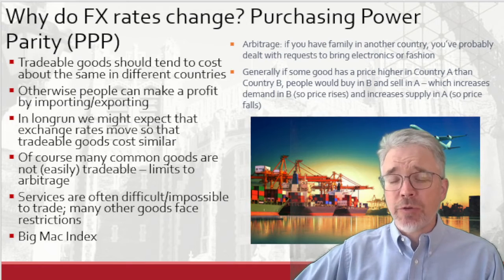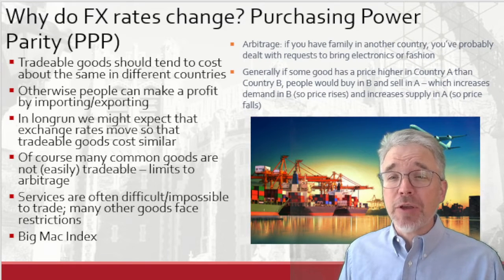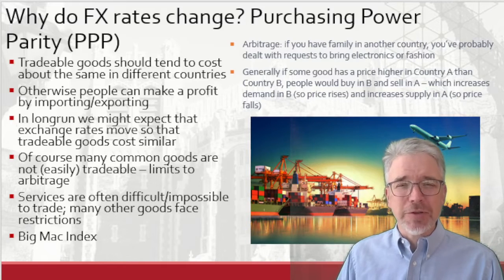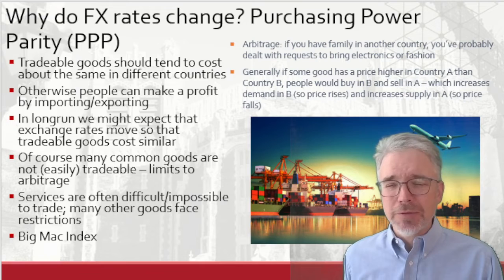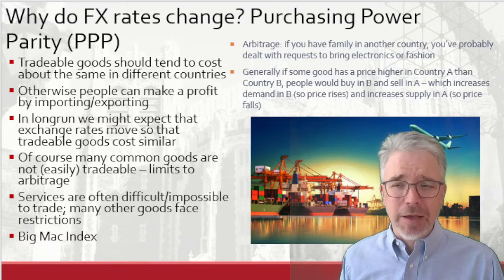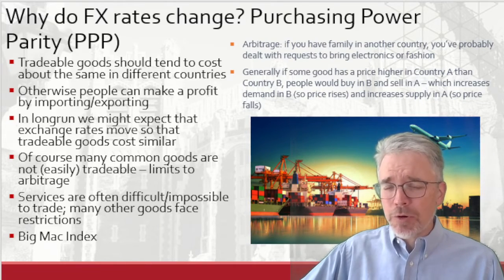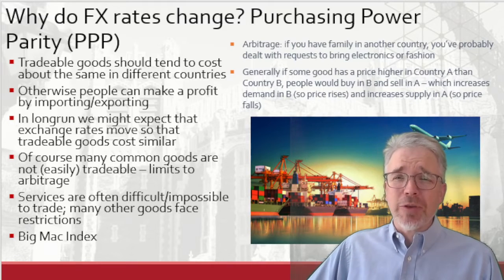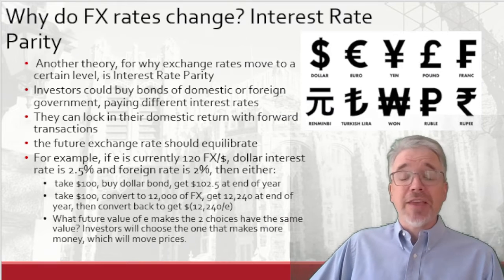L10 2 FX